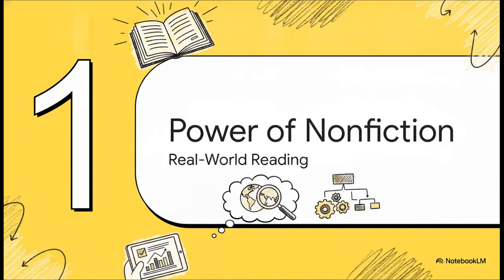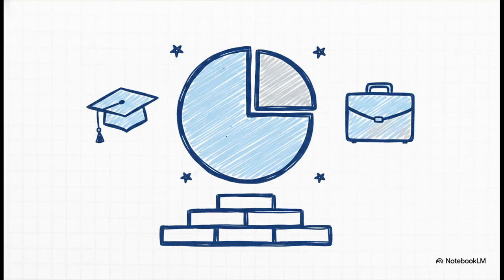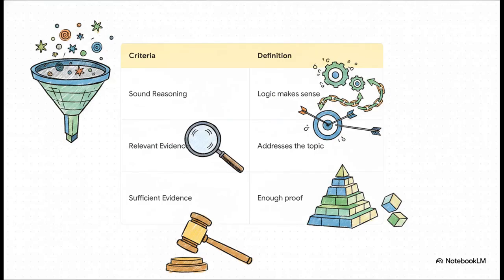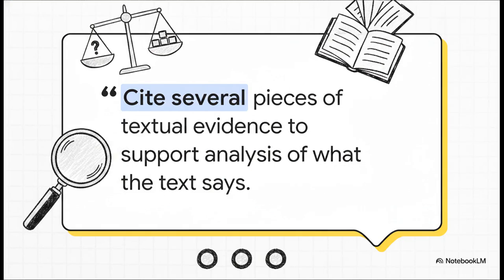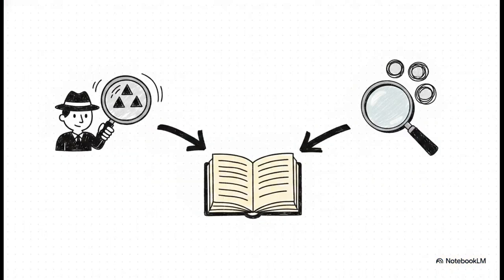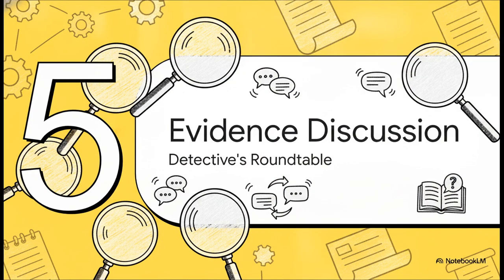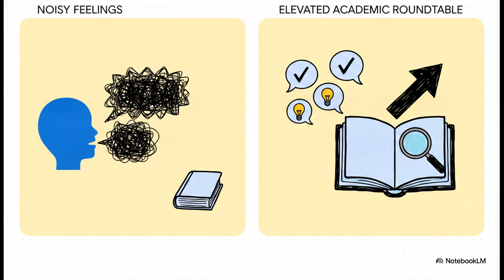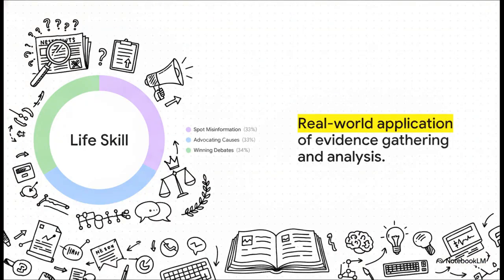Grade 7 English: Nonfiction Types Evidence Discussion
Discuss nonfiction with evidence: hunt for strong evidence, compare different perspectives, and build and present your argument.

Chapters:
0:00 Intro
1:01 The power of nonfiction
1:27 Hunting for strong evidence
2:58 Analyzing different perspectives
3:34 Building your argument
3:59 The evidence-based discussion
4:51 Real-world transfer practice

Grade 7 English · 7 U04 L04 — Nonfiction Types: Evidence Discussion

This Solbee Explainer supports the Saint Paul American School Grade 7 English course and develops understanding of 7 U04 L04 — Nonfiction Types: Evidence Discussion through clear examples, guided reasoning, and student self-checks.